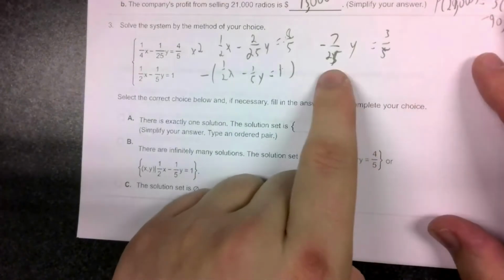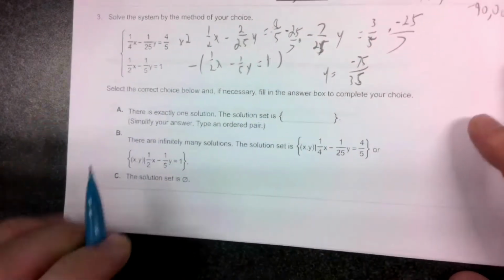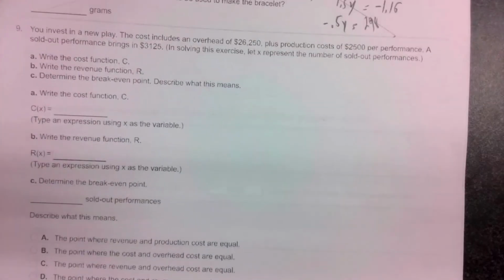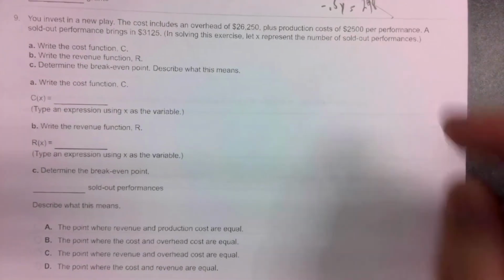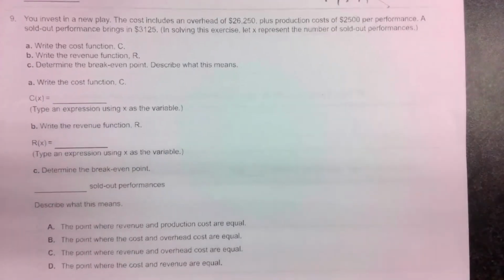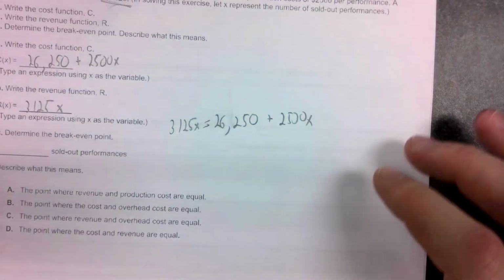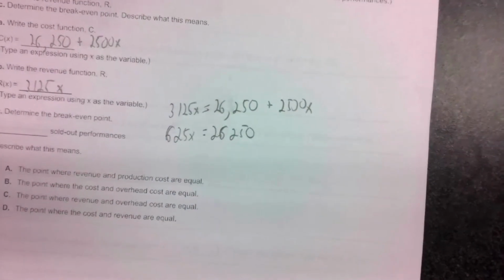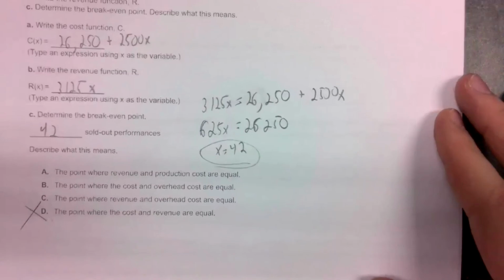Chapter 3 Review